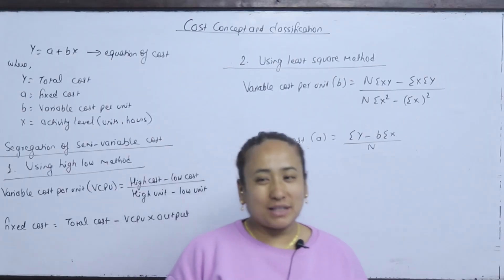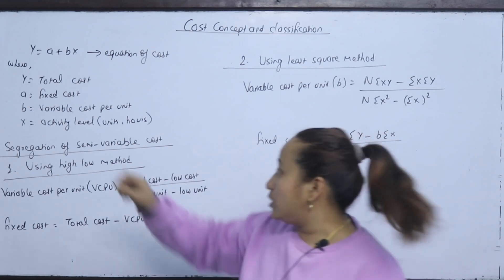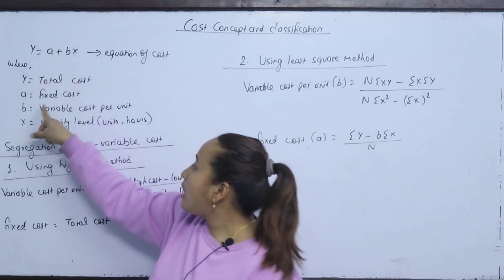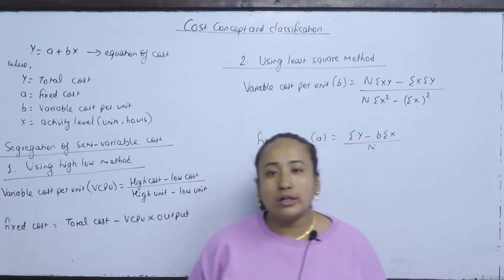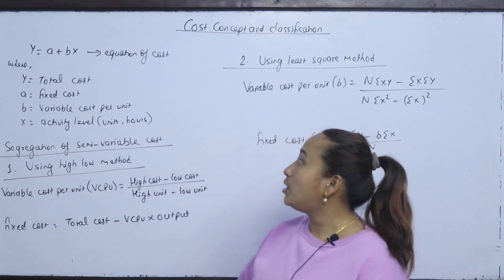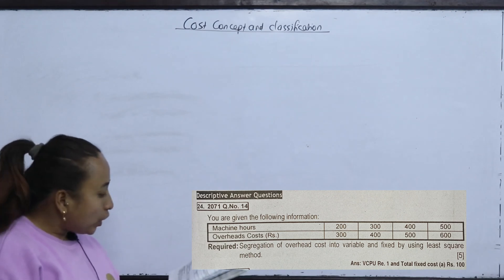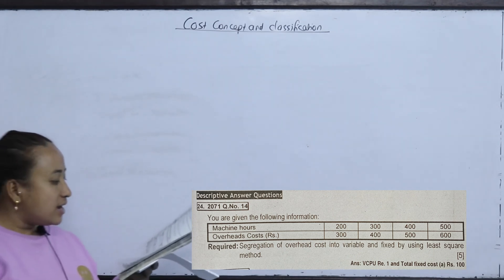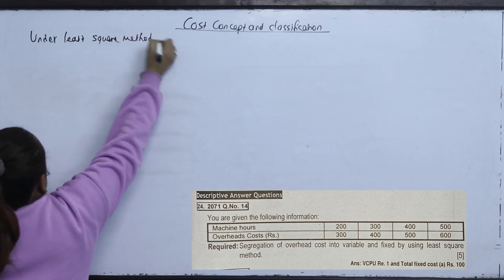Cost Concept and Segregation BBS Second Year Accounting TU Solution in Nepali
Cost Concept and Classification BBS 2nd Year Cost and Management Accounting TU Exam solution in Nepali

Cost Concept and Classification
BBS Second Year Accountancy
Cost and Management Accounting
BBS TU Solution Exam Question
BBS second Year  Accounting All Important Question

For More:
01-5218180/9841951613